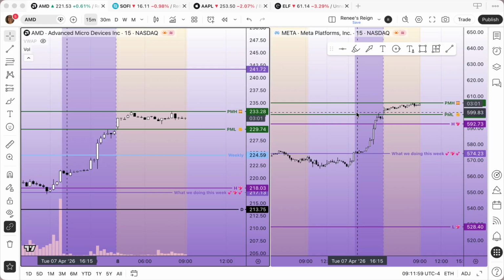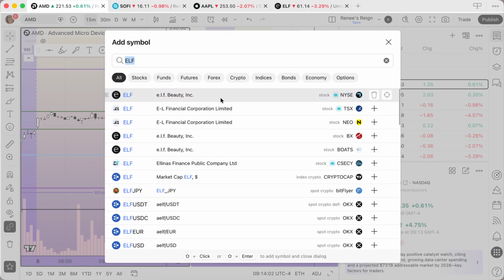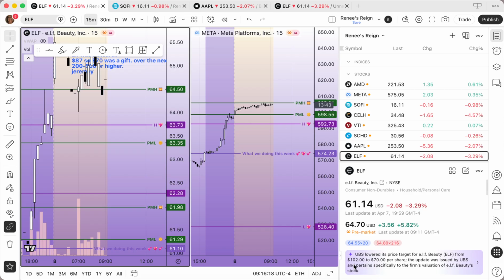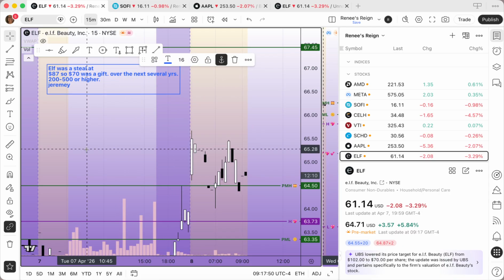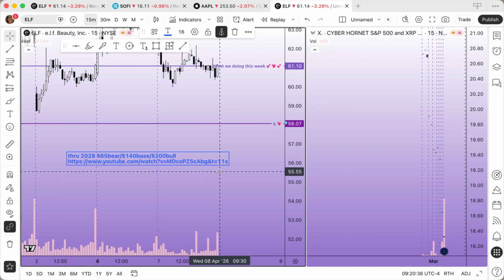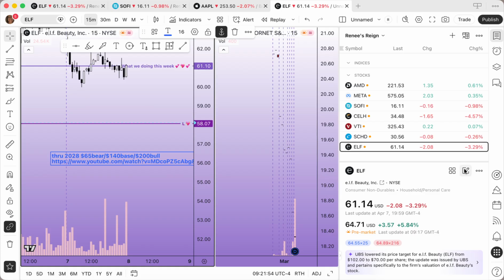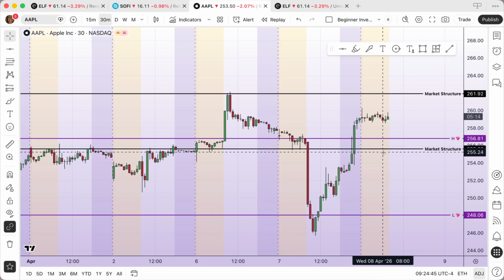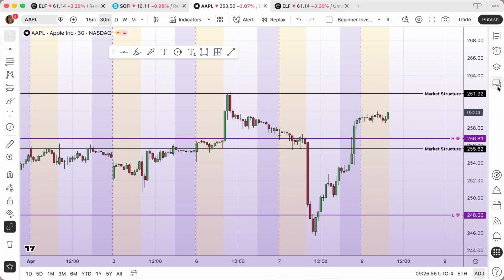Understanding Your Watch List and Trading Strategies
In this video, I take you through my daily routine of checking pre-market highs and lows for the assets I trade. I introduce the concept of a watch list, explaining how to add stocks and monitor their performance, specifically highlighting ELF and its recent price fluctuations. I also discuss the importance of diversification in my portfolio and how I keep an eye on companies outside the tech sector. Lastly, I demonstrate how to set alerts for price changes, which can help you stay informed without constantly monitoring the market. I encourage you to create your own watch list and set alerts to enhance your trading experience.